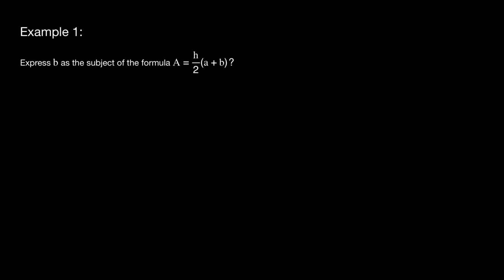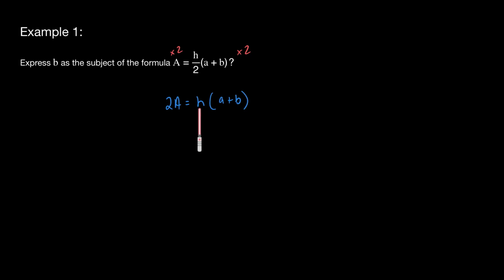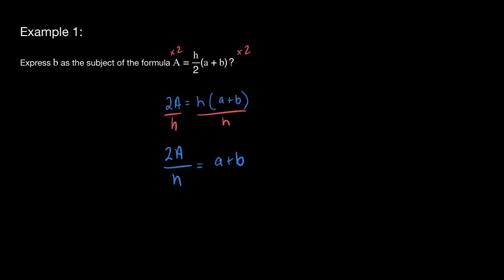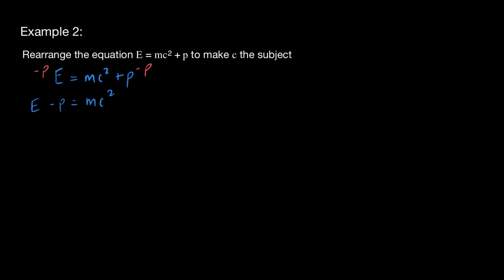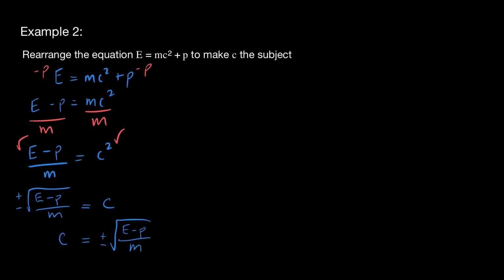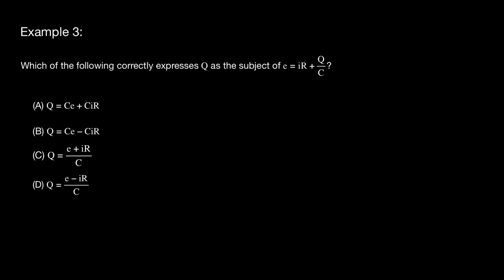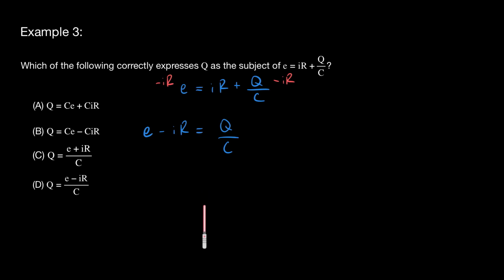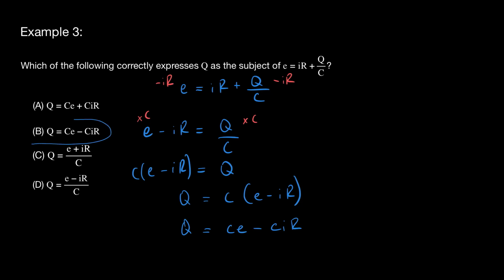Rearranging the subject of an equation || Mathstaples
Unlock the secrets of Algebra in our latest video, "Mastering Equation Rearrangement!" 📐🔍 Join us as we dive deep into the, tips, techniques, and tricks that will effortlessly elevate your math skills! Whether you’re a student looking to boost your grades, or a lifelong learner keen on perfecting your understanding, this tutorial simplifies rearranging equations like never before! (✅ Excel in your math tests! ✅ Solve complex problems! ✅ Build your confidence!) Let’s rearrange some knowledge today and make yourself a math whiz! 🧠✨

This video we learn how to rearrange the subject of an equation. It will work through 3 different examples.

0:00 - Intro
0:21 - Example 1 rearranging an equation featuring brackets and a fraction
2:21 - Example 2 rearranging an equation with a squared pronumeral
4:24 - Example 3 multiple choice question